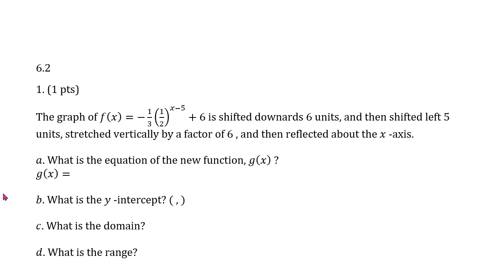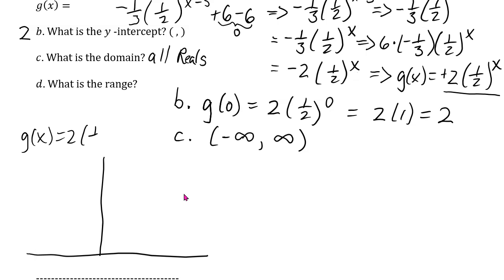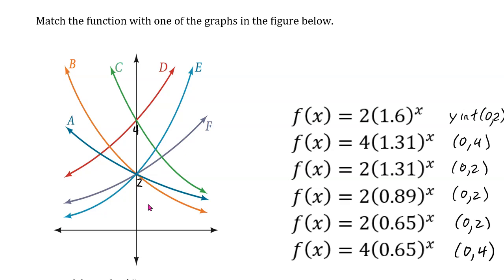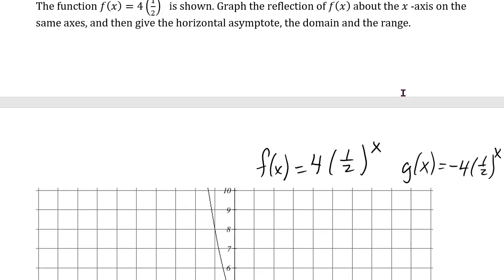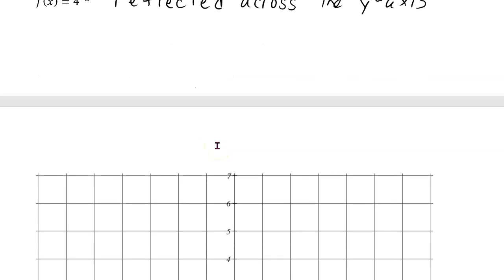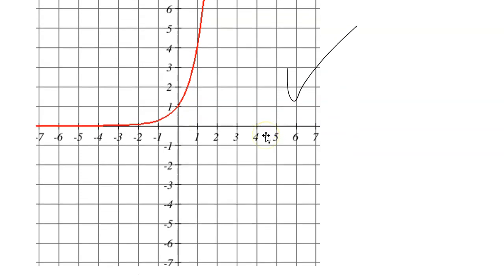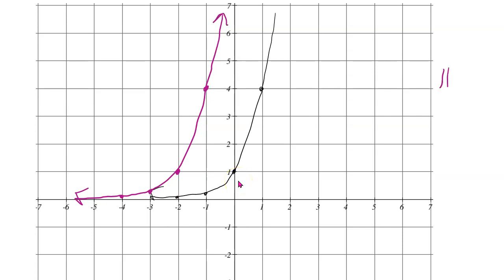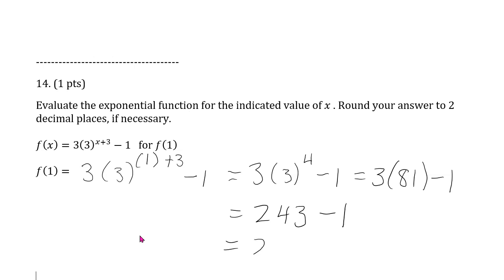6.2 Graphs of Exponential Functions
In this video, we discuss the graph of a typical exponential function. We also cover translations, stretches and compressions of these graphs.